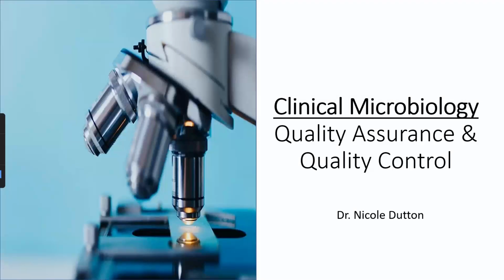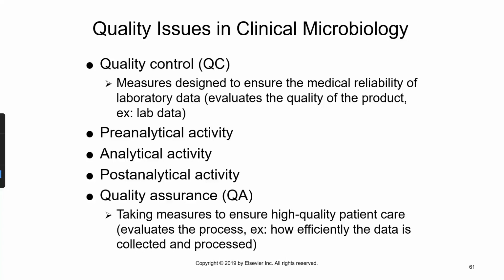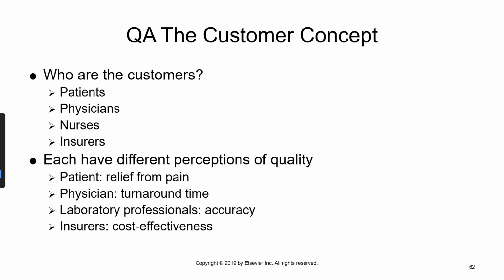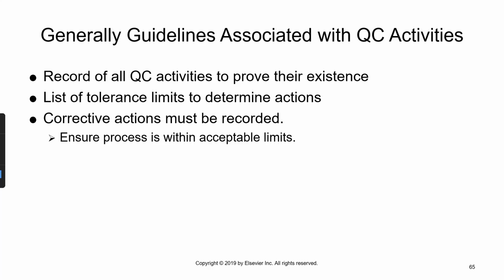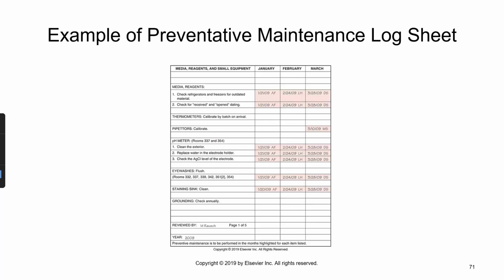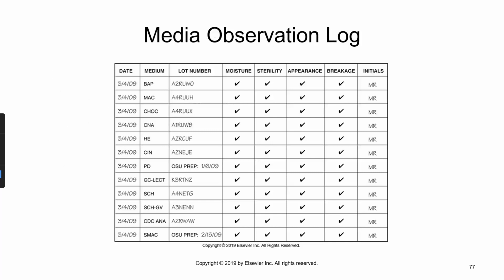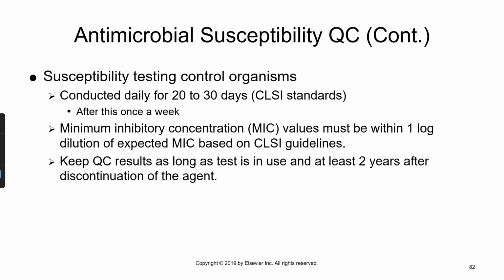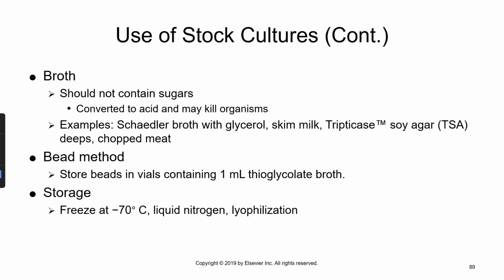Clinical Microbiology QA and QC